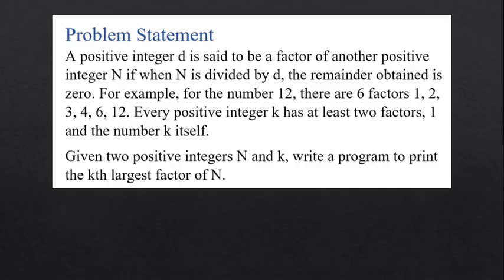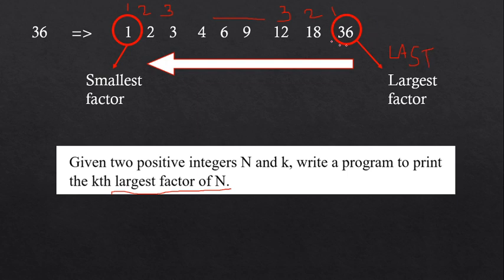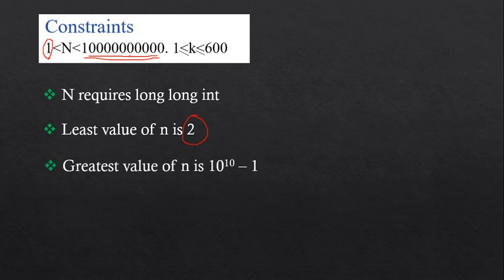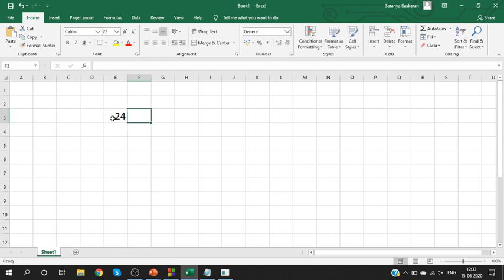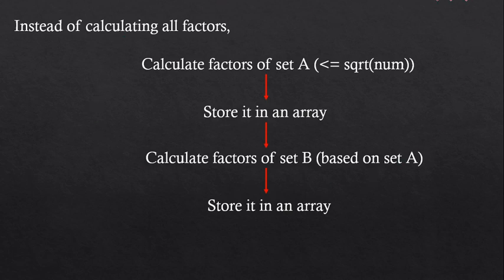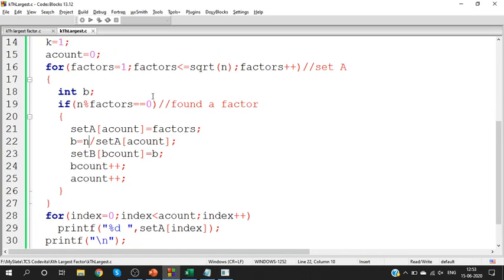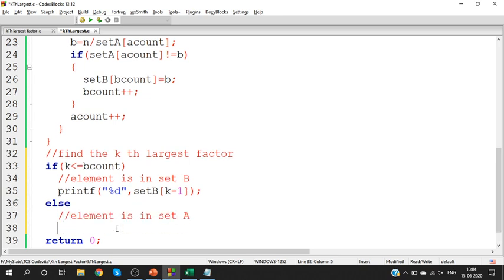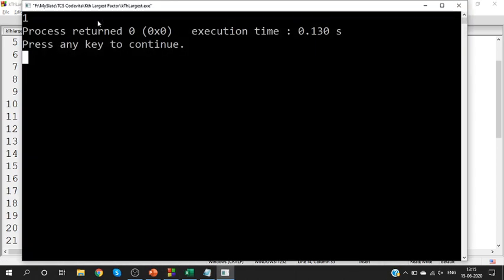TCS Codevita 7 - Finding the kth largest factor